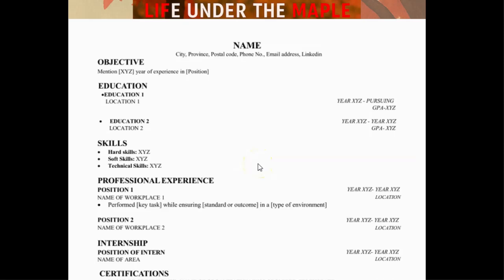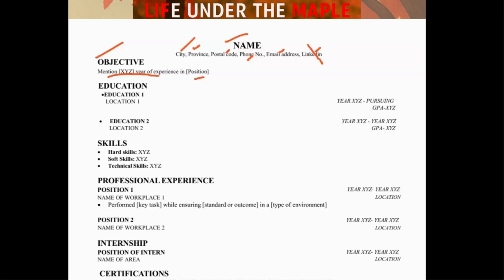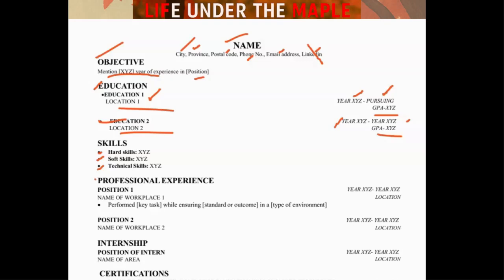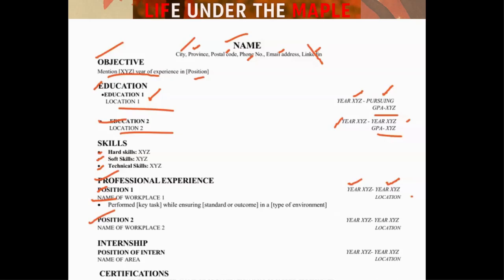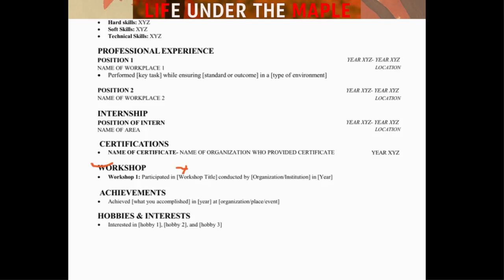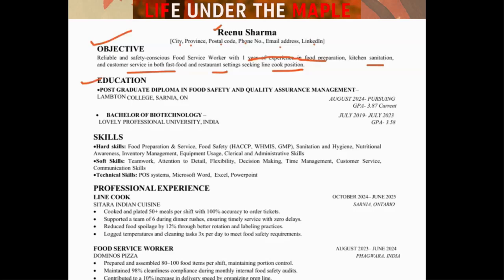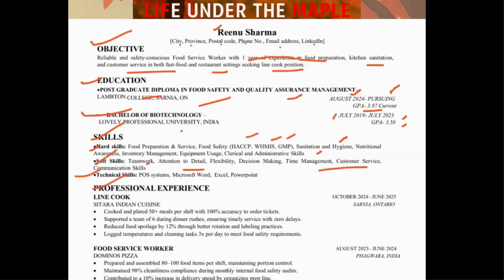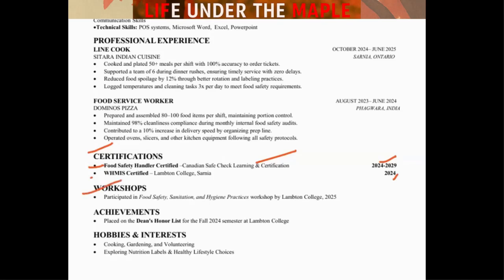"Perfect Resume Guide: Template & Real Example for Beginners!"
Are you applying for jobs in Canada but unsure if your resume meets Canadian industry standards? In this video, I walk you through the essential DOs and DON’Ts when crafting your resume for the Canadian job market — whether you're a newcomer, student, or experienced professional making a career switch.

✅ What you’ll learn in this video:

Common mistakes to avoid that could get your resume rejected instantly

Key differences between a Canadian resume and resumes in other countries

The importance of tailoring your resume to match the job posting

How to write impactful bullet points that show results, not just responsibilities

Proper formatting, length, and structure recruiters expect in Canada

Tips for making your resume ATS-friendly so it doesn’t get filtered out

Step-by-step live resume build to help you create a polished, job-ready resume

What sections to include (and what to leave out!) for a professional look

How to present international experience and education effectively

🛠️ Whether you're just starting or want to improve your chances in a competitive job market, this video gives you actionable advice to create a resume that gets interviews.